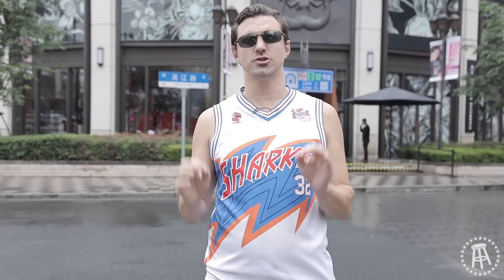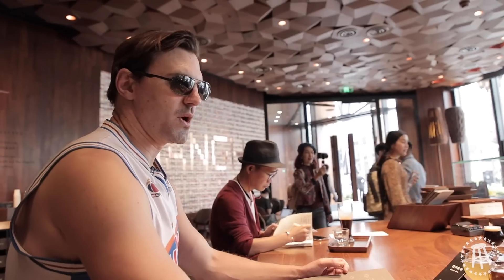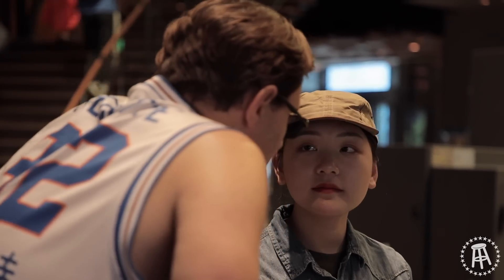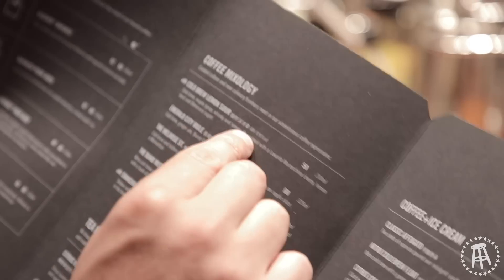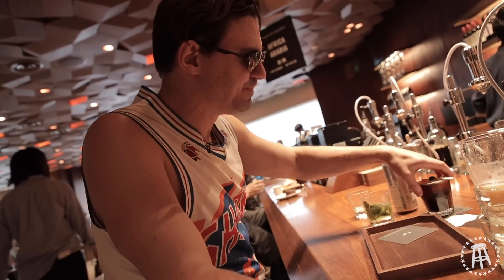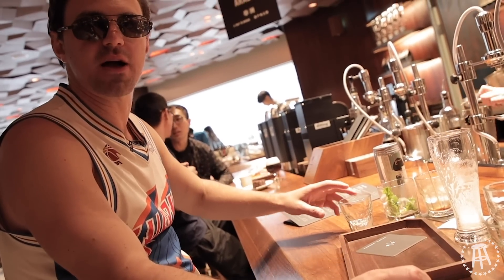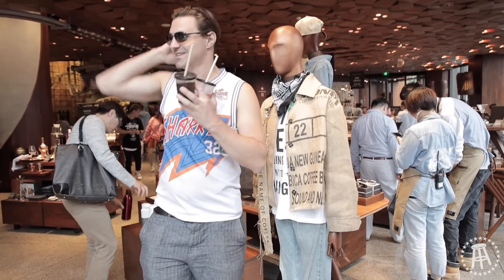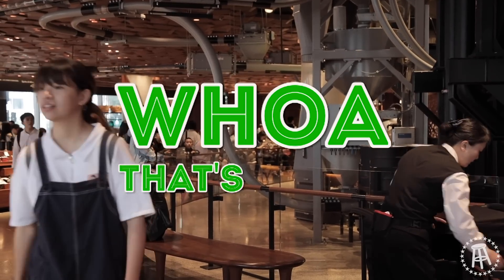Getting Drunk At The World's Largest Starbucks | Whoa That's Weird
The Wonton Don drinks beer at the world's largest Starbucks.

Follow The Wonton Don!